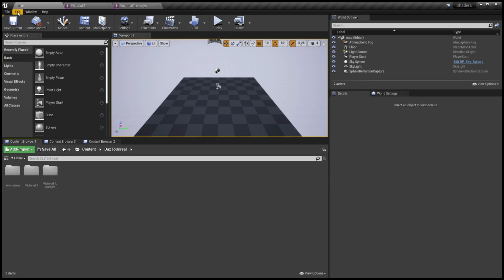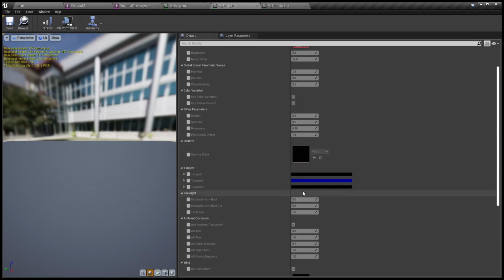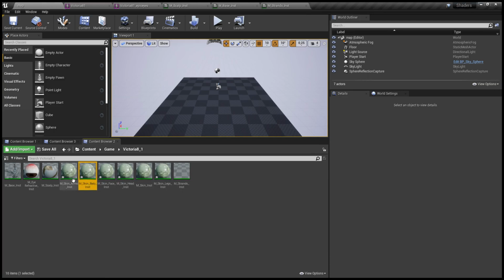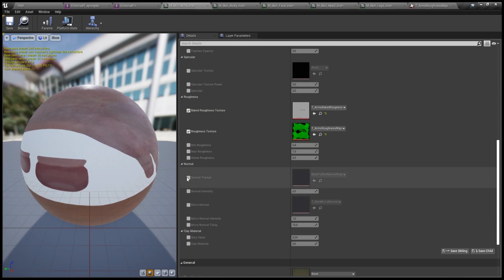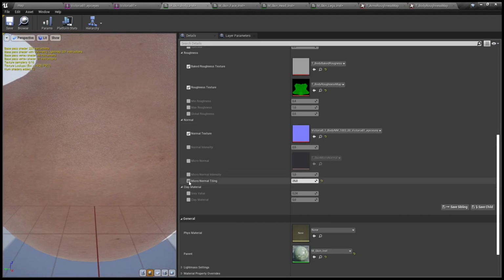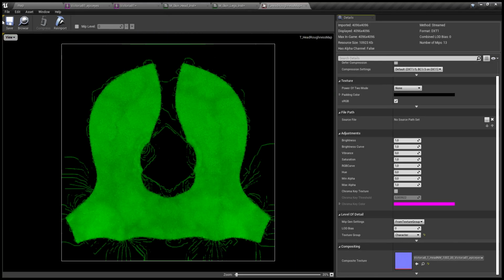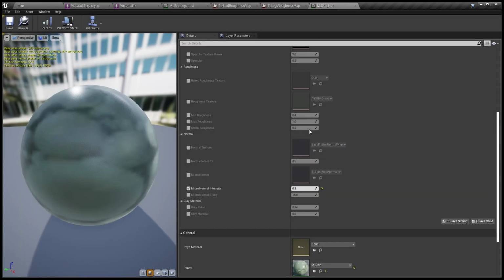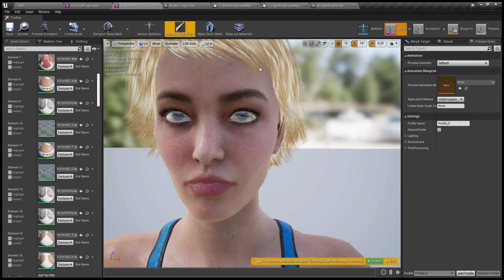UE4 - How to use meta-human inspired skin shader with Daz 3d assets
Digital Human and Meta-Human for the skin
Paragon Based Hair Shader
Epic's Eyes Shader

Download the eye geograft to replace the daz eyes to use the epics eye shader here: